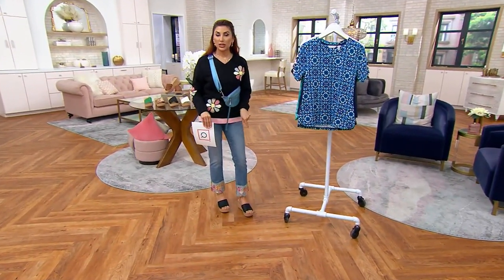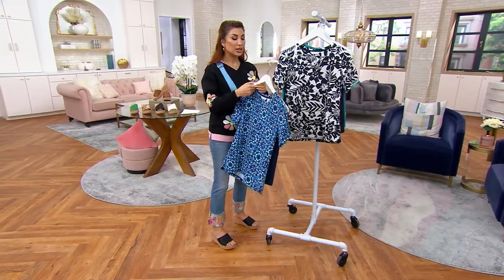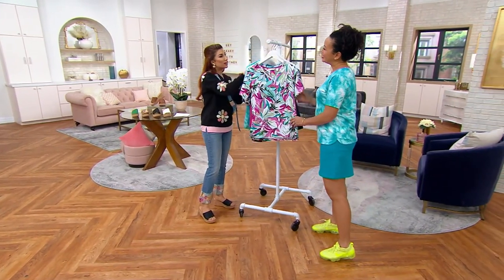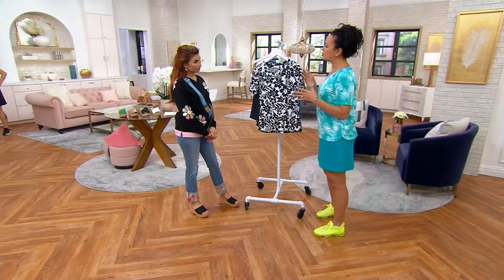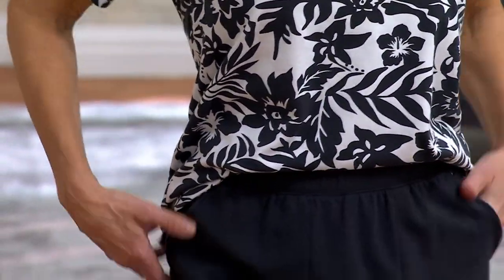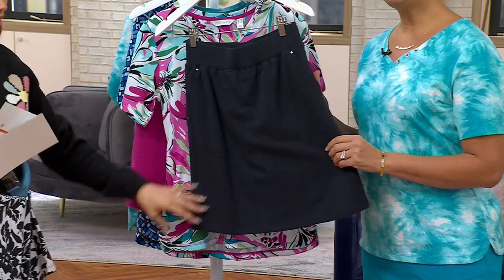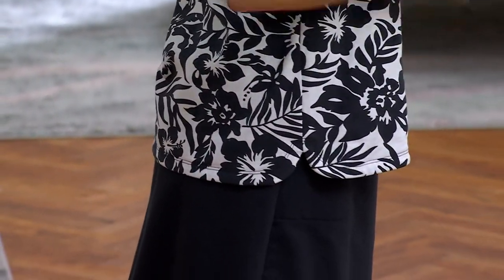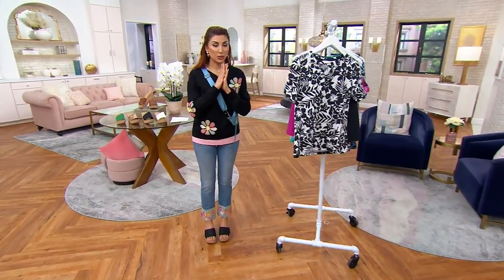Sport Savvy Printed VNeck w/Grommet Short Sleeve & Skort Set on QVC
Sport Savvy Printed VNeck w/Grommet Short Sleeve & Skort Set